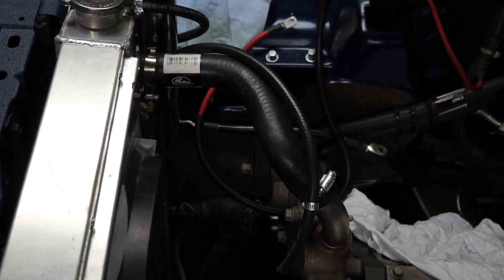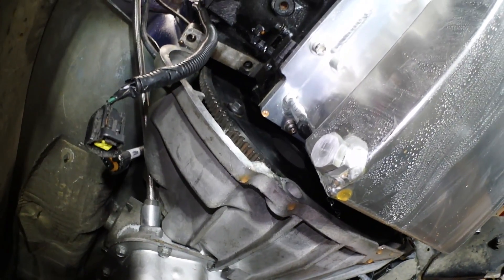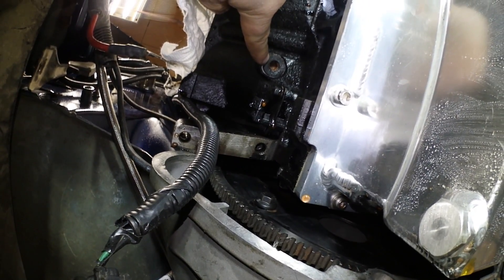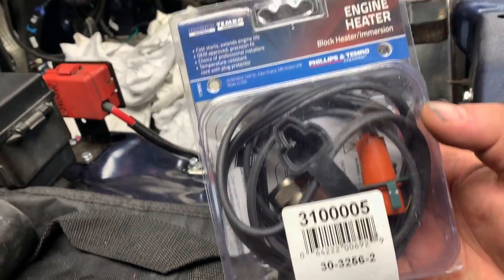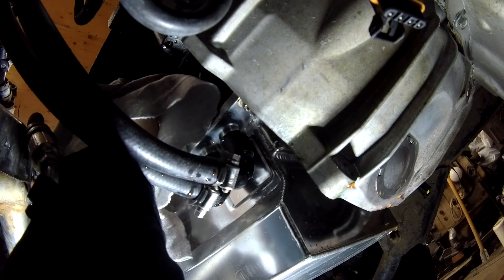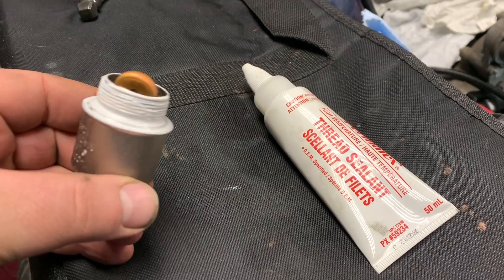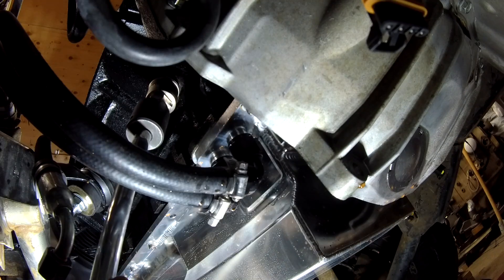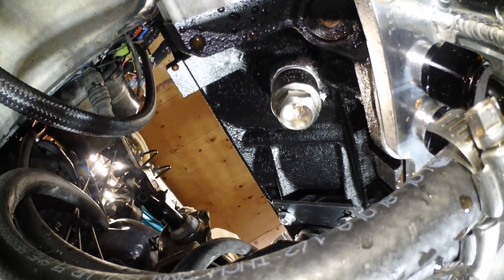Watch This Before installing LS Block Heater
Ls Block Heater
Canada Block Heater

Need to replace the block heater in your Ls Motor the best tip is to make sure the coolant is cold never do this on a hot engine or you will seriously get  hurt.  I drained all the coolant from the Radiator first, then removed the starter and remove the drain plug from the block but be be careful as coolant will come out and a lot.  then remove the block heater from the opposite and once again coolant will come spraying out.